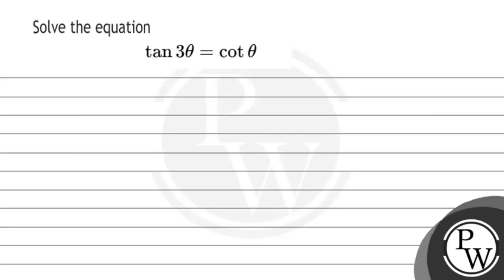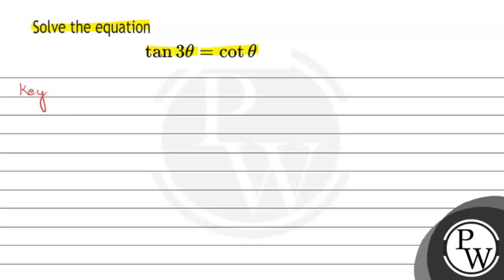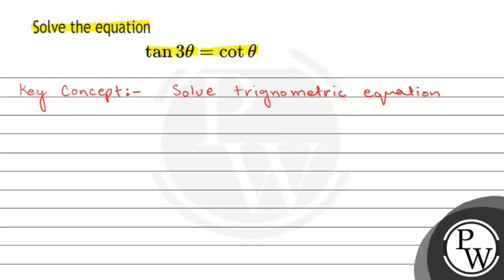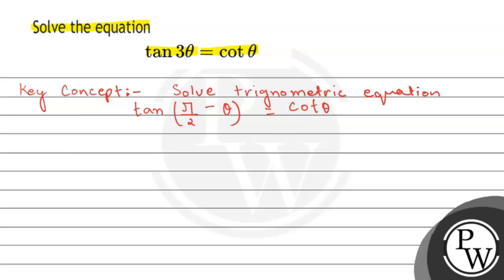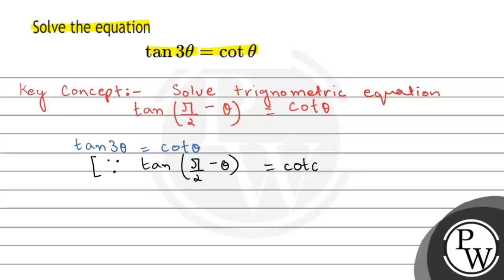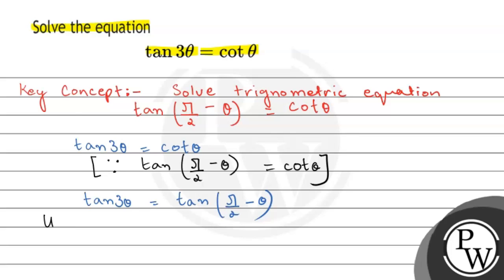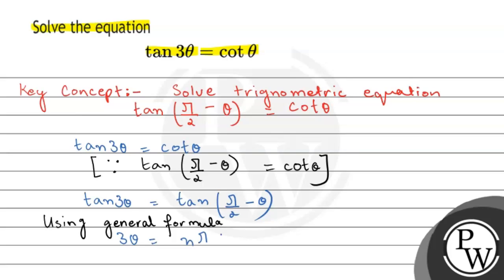Solve the equations \[ \tan 3 \theta=\cot \theta \]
Solve the equations